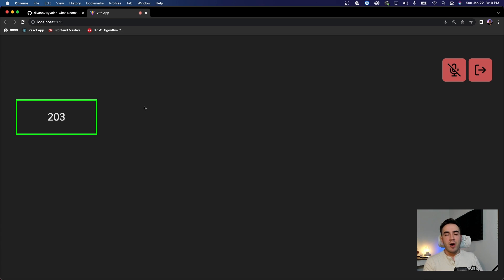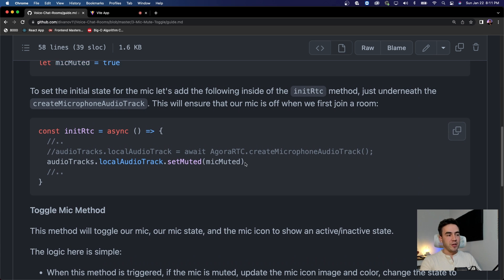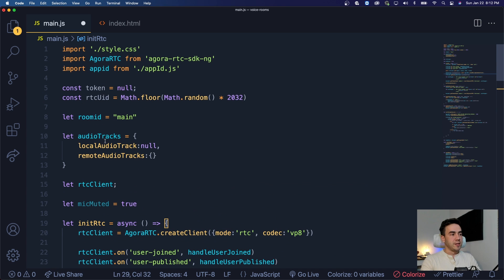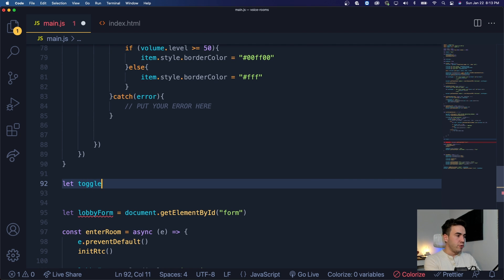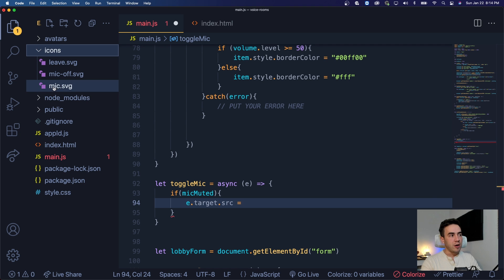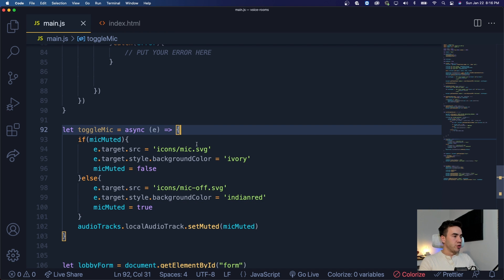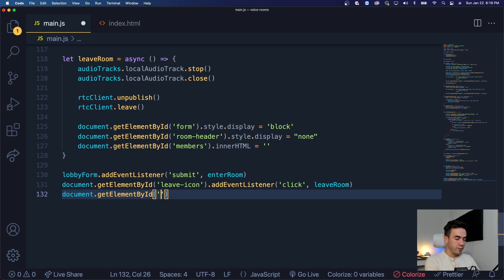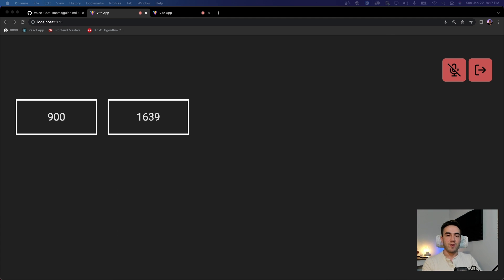Toggle Mute-Microphone Controls With Agora RTC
Configuring  microphone mute and unmute toggle functionality into our voice chat app.

Time Stamps

00:00 - Intro
00:45 - Concept Overview
1:40 - Setting Initial State
2:50 - Toggle Mute